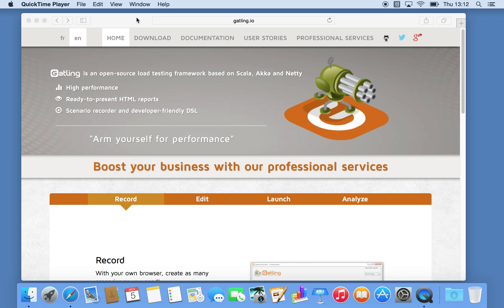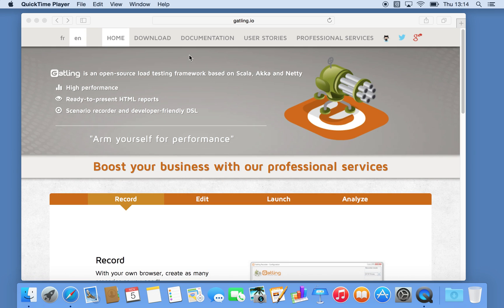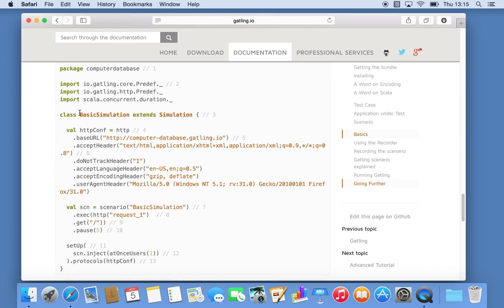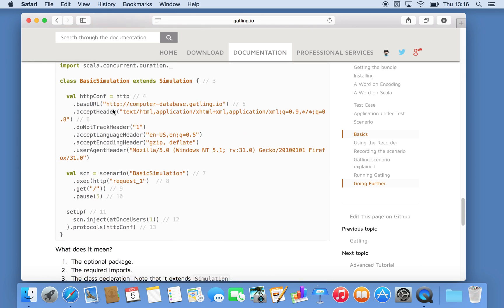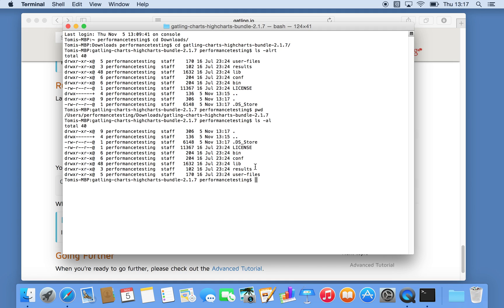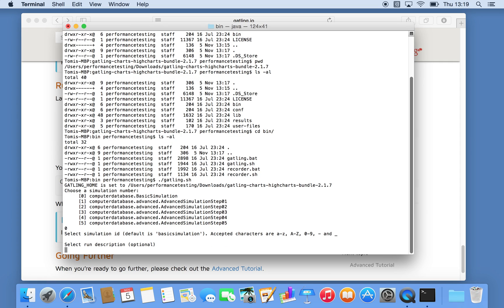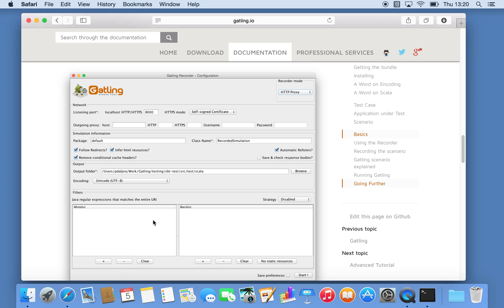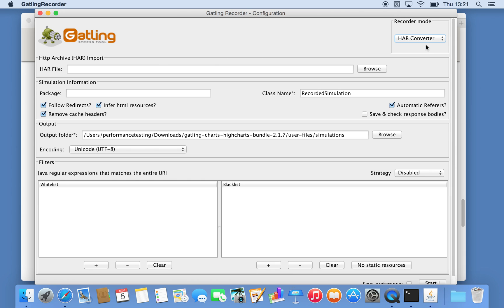Tutorial: Performance Testing with Gatling - Part 1. Install and run Gatling.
Part 1. Install and run Gatling.
Please also check out my write up on Performance Testing Fundamentals